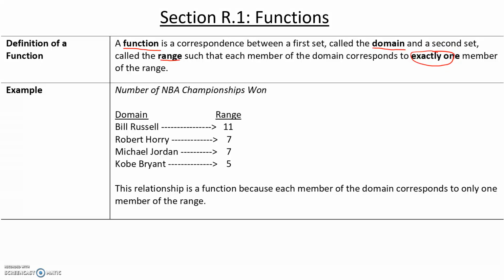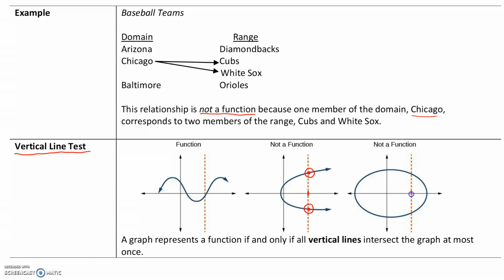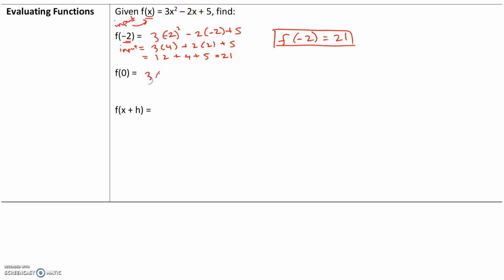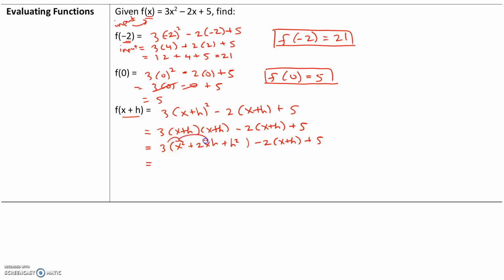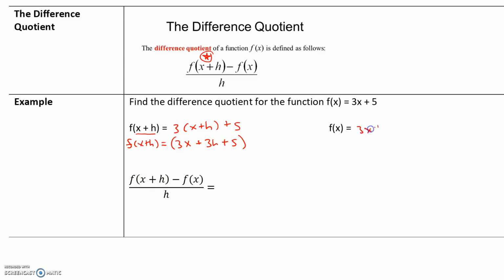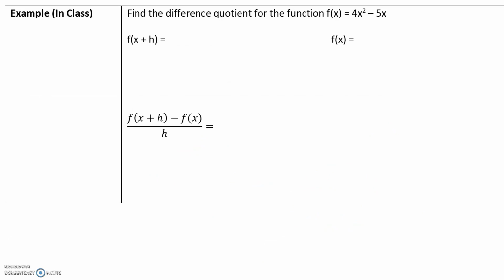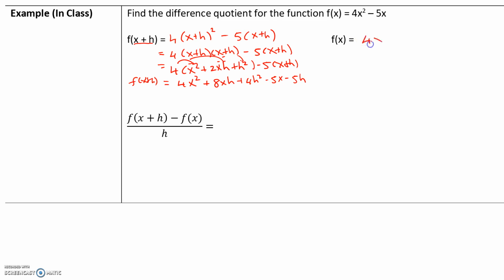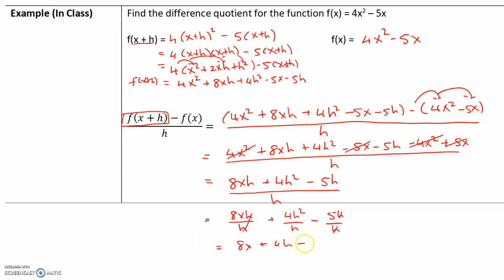Math 150_R.1_Part 1